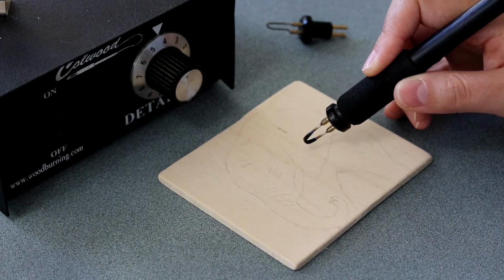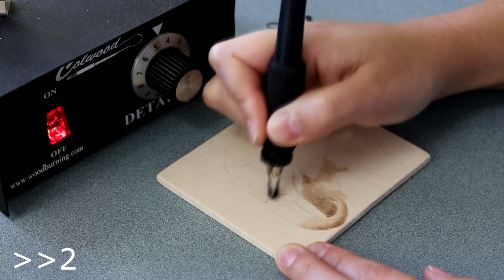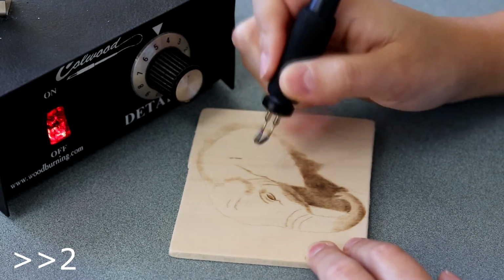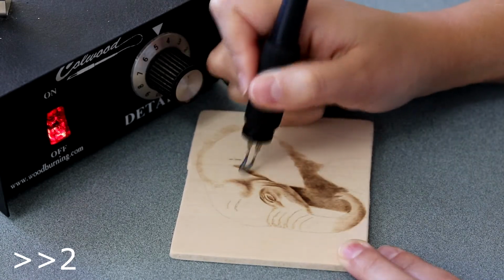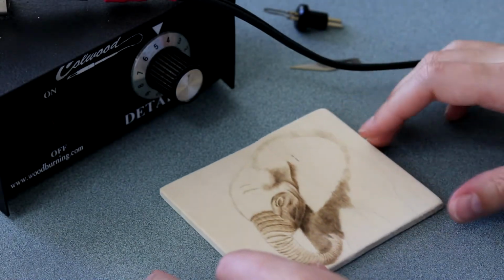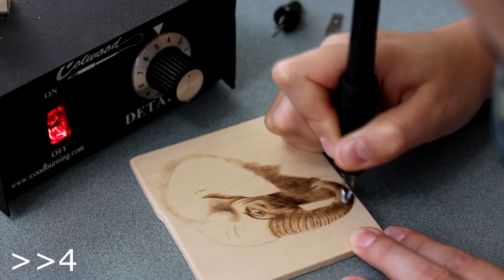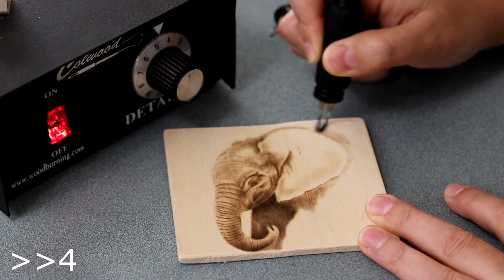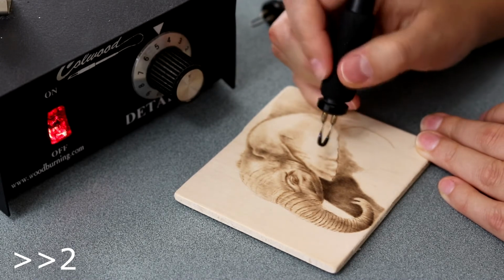Pyrography Tutorial - A Little Elephant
I got a request to do an elephant pyrography picture to demonstrate how the wrinkles look when burned. I used a flat shader tip and a Colwood Detailer woodburning pen and it took about 2 hours to complete.

+ Socials +

+ Music +

Pastoral - Asher Fulero
Clouds - Huma Huma
Gymnopedie no1 - Satie